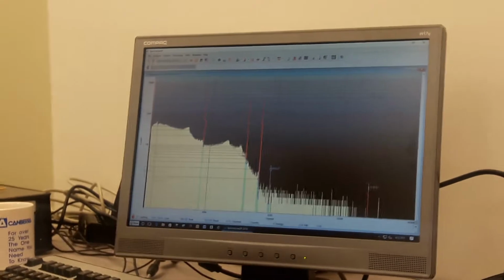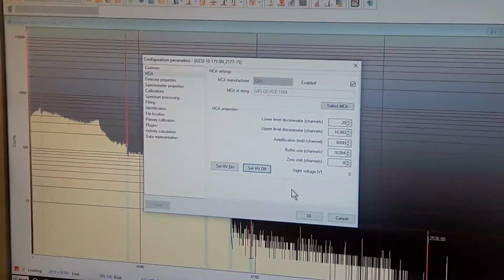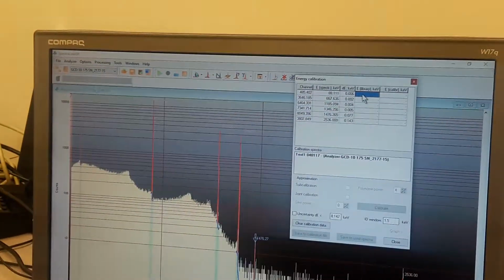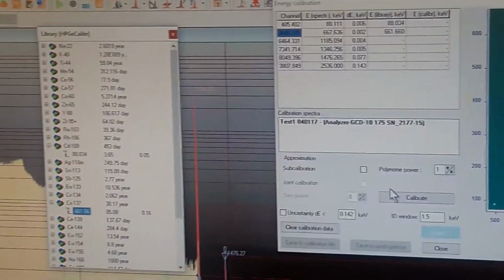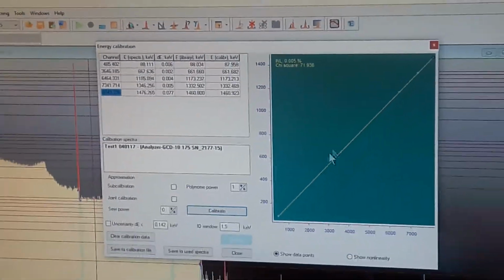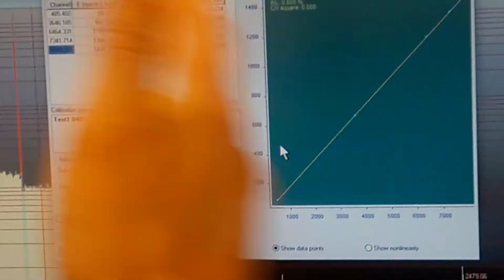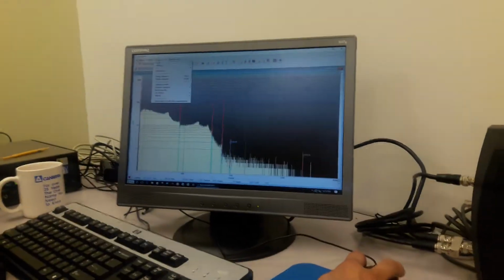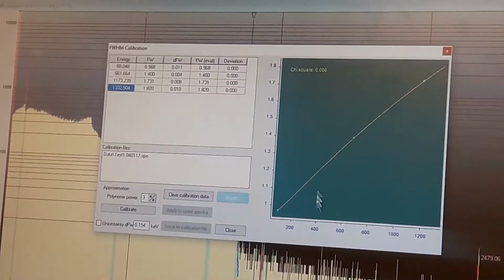NATS Inc. - SpectraLine GP Install - Part 2 (Energy Cal) 2017